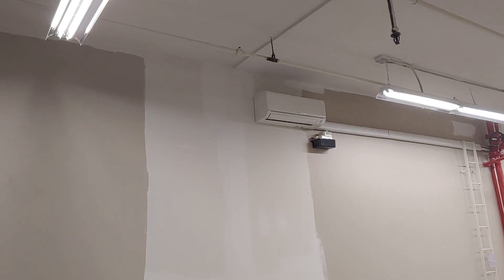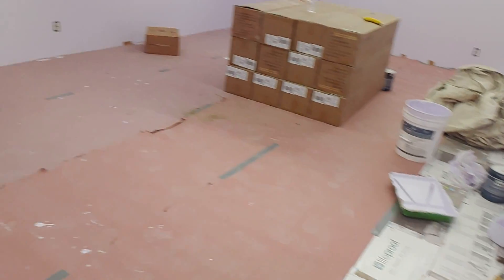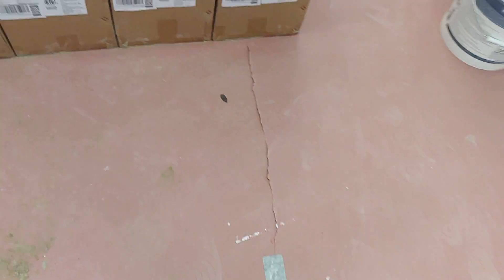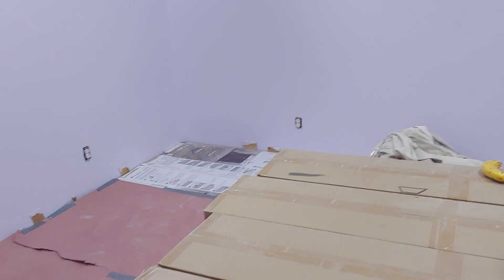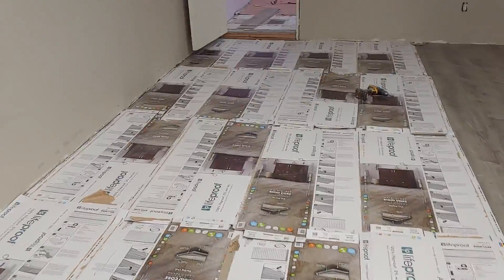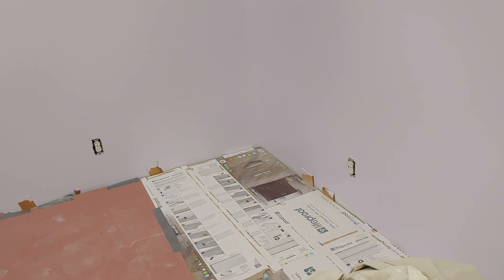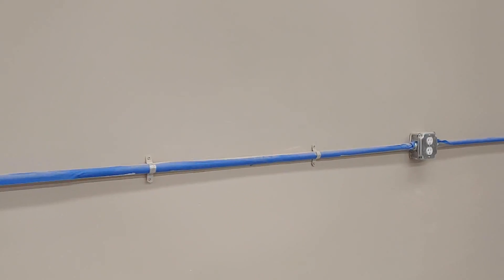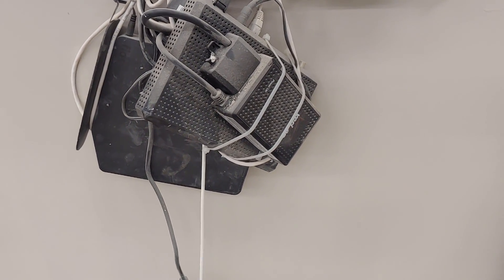Day 61 - new store renovations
› Bitcoin: 1EaEv8DBeFfg6fE6BimEmvEFbYLkhpcvhj
› Bitcoin Cash: qzwtptwa8h0wjjawr5fsm0ku8kf40amgqgm6lx4jxh
› Dash: XwQpZuvMvU44JT7C7Uh6xHvkSadzJw9fMN
› Dogecoin: DKetsoCvwa2hF29ssgUA4Wz4hxT4kj3KLU
› Ethereum: 0x6f6870feb48f08388ee345cf0261e2f03d2fa310
› Ethereum classic: 0x671bfd61ba87edf6365c97cea33d66ba73645510
› Litecoin: LWnbTTAjojZQt68ihFJFgQq3cYHUsTcyd7
› Verge: DFumZ5sMhi3JktLQpsTVtV9xUt3zKDrcZV
› Zcash: t1Ko3FkphQYoQroQc8k2DVk4WKMAbmNR8PH
› Zcoin: a8QdvArHmdRYe1MjiqtP6jDNe6Z4JgnRKZ